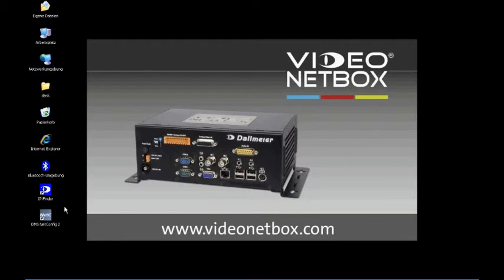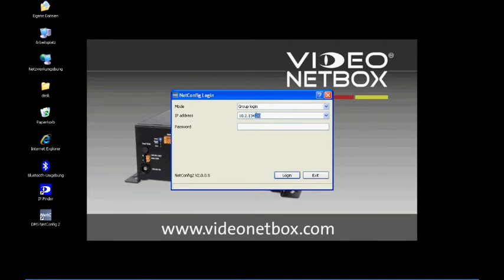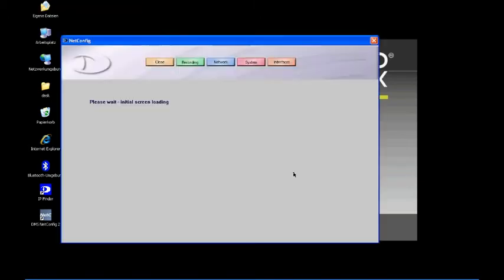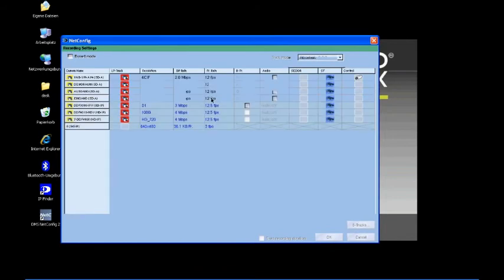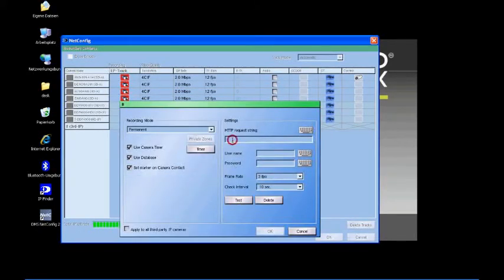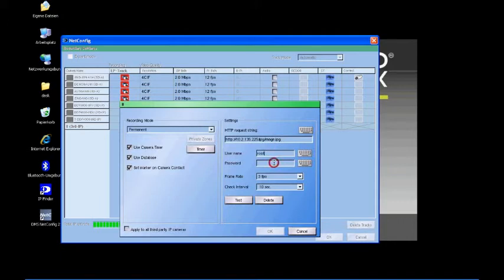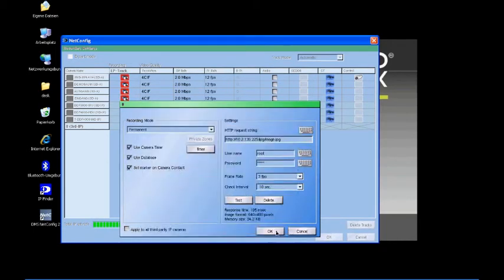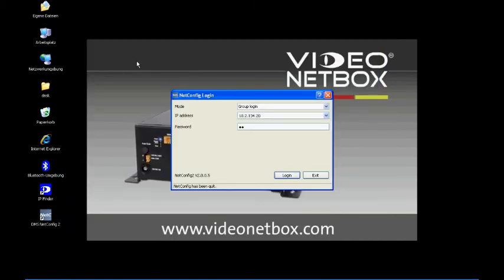(9) VideoNetBox - CCTV IP camera integration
Dallmeier VNB VideoNetBox Videonar: How to easily and simply integrate IP cameras from third-party manufacturers via DMS NetConfig is explained in a clear and easy to understand video clip.
Learn more about the Dallmeier recording technology around the SMAVIA Recording Server Software and the VideoNetBox III for small to medium-sized environments